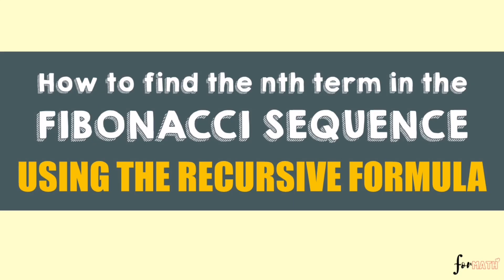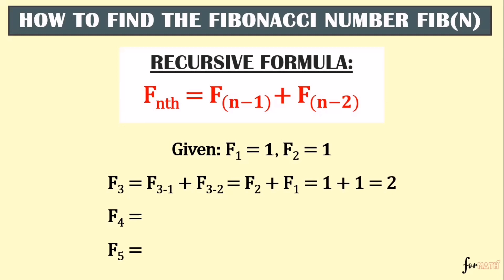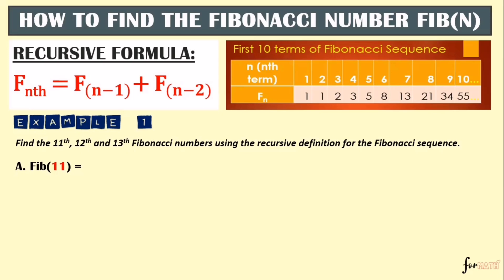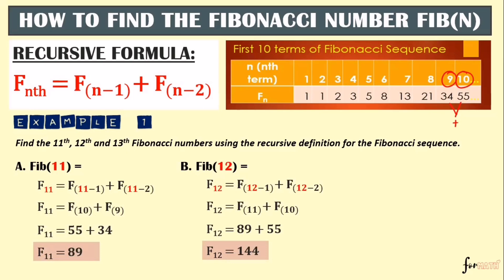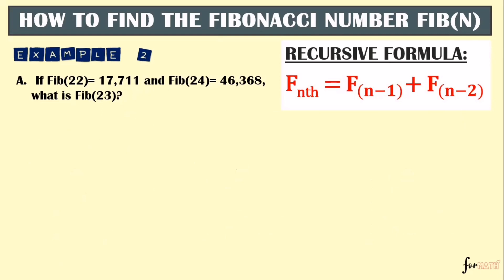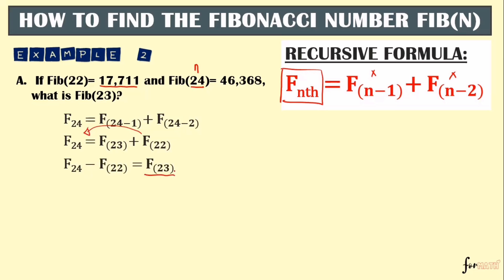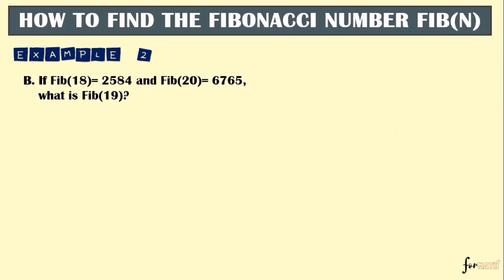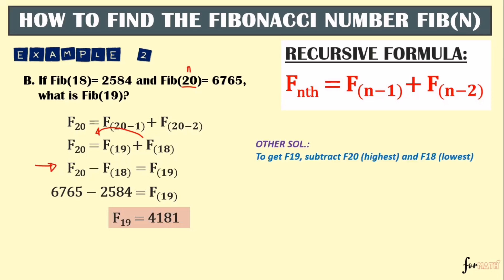HOW TO FIND THE FIBONACCI NUMBER (RECURSIVE FORMULA) | MATH IN THE MODERN WORLD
MATH IN THE MODERN WORLD

HOW TO FIND THE FIBONACCI NUMBER